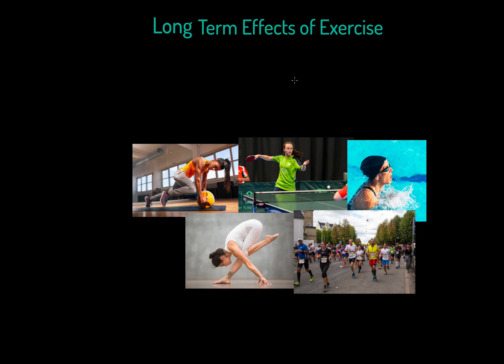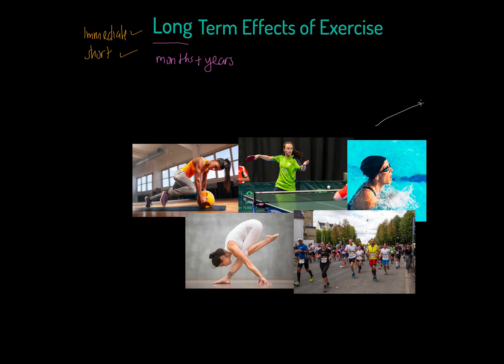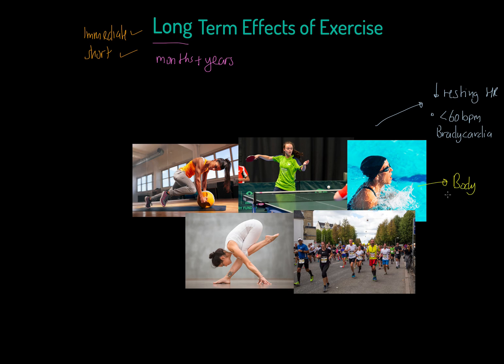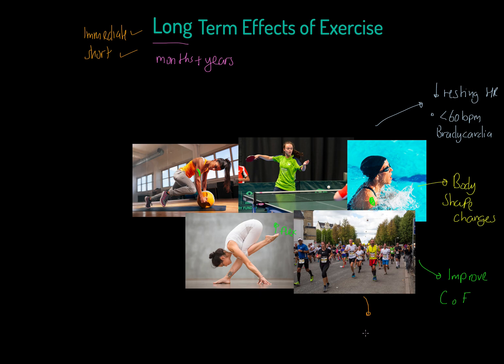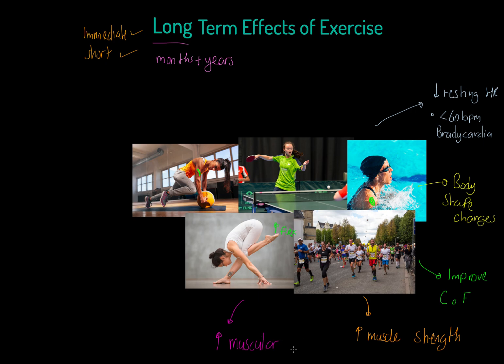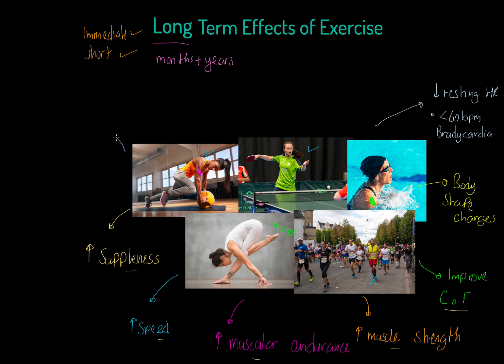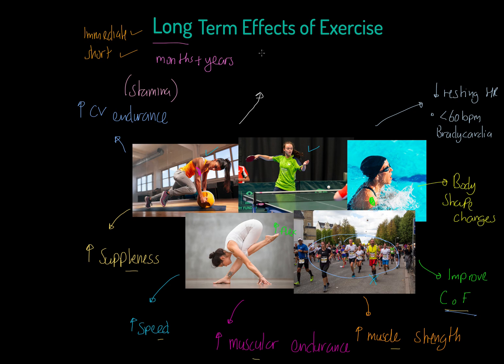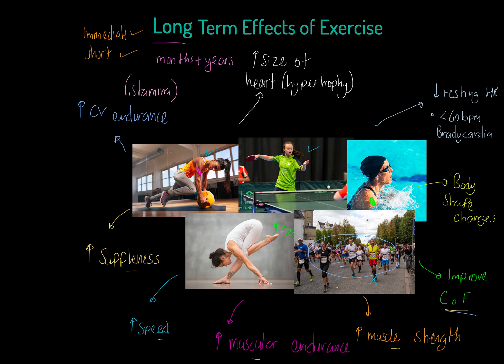Long Term Effects of Exercise AQA GCSE PE